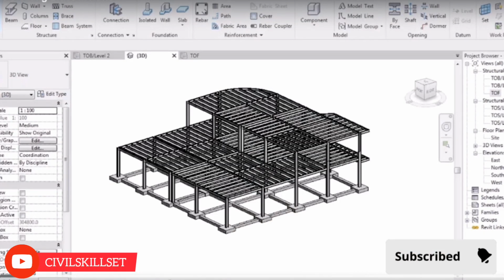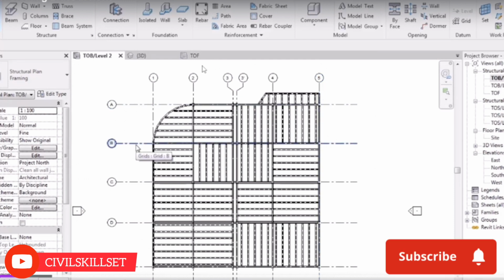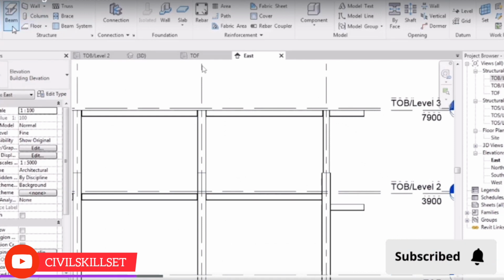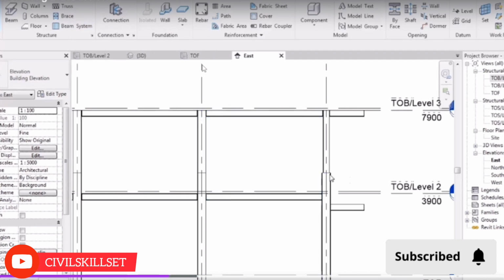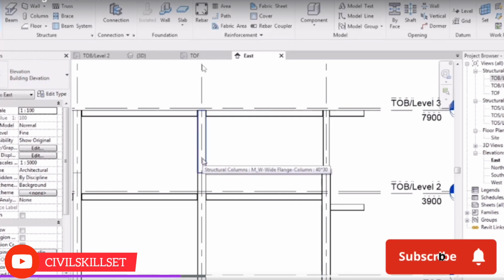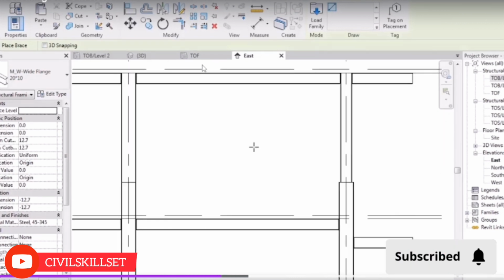Create Brace Beam In Building